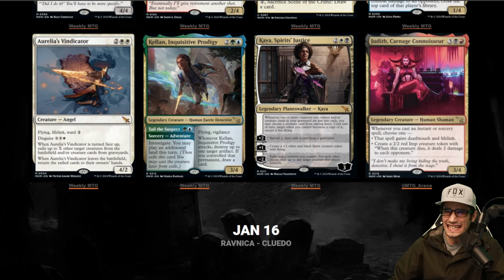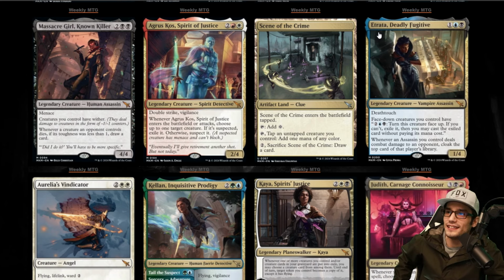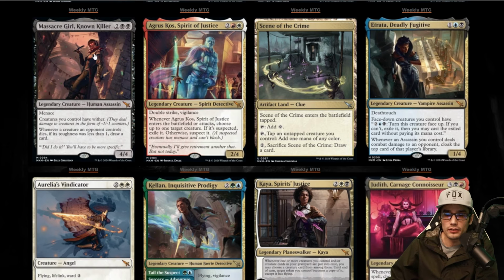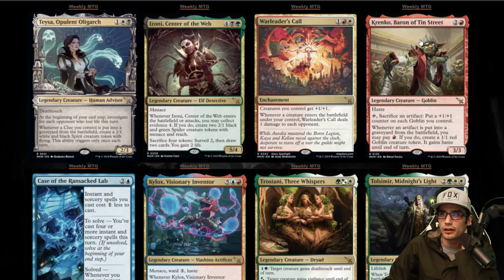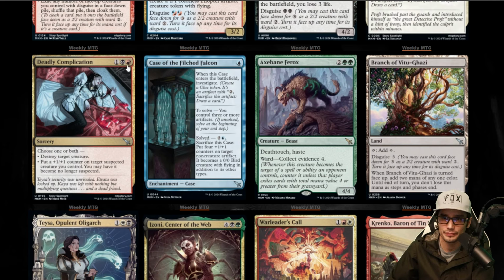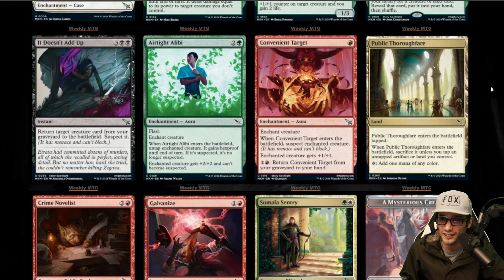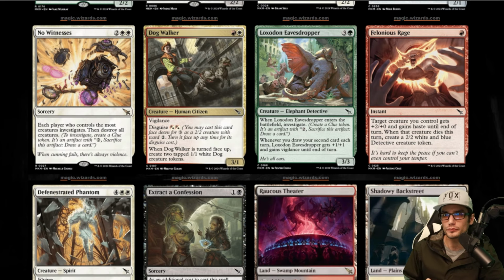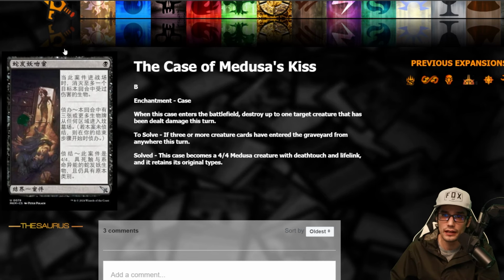Magic's Newest Set Murders at Karlov Manor IS A MUST SEE!!! 👀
Enjoy the first batch of Murders at Karlov Mannor spoilers! More spoiler video coming out soon!